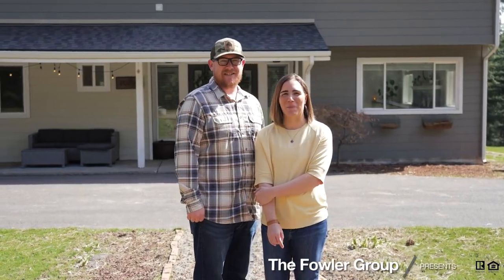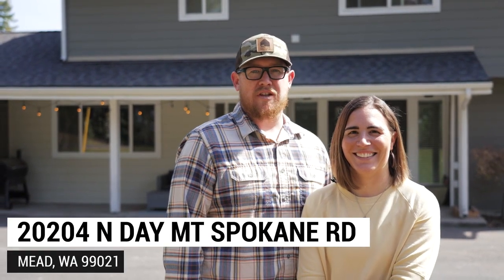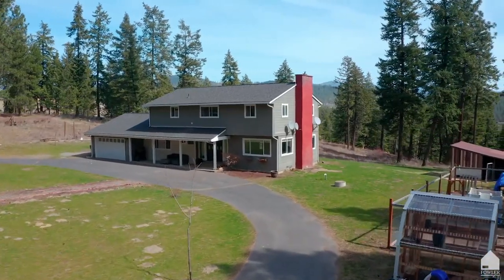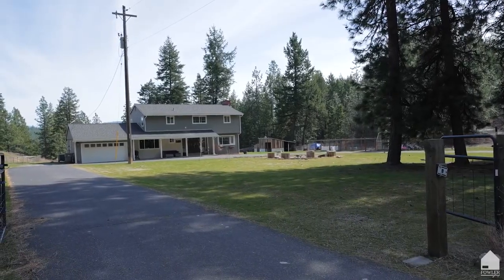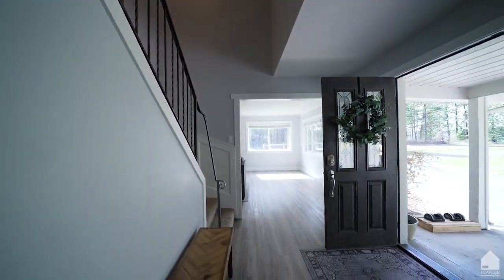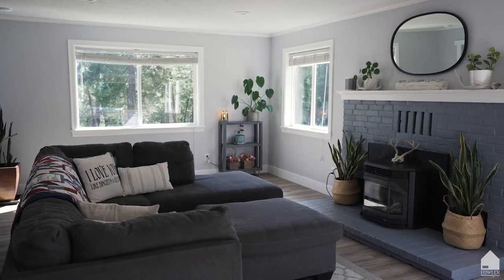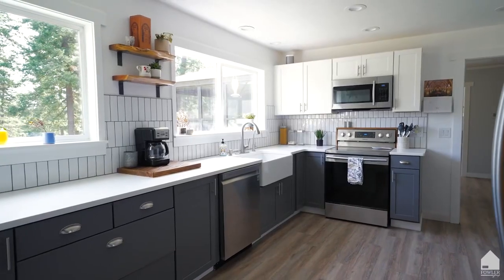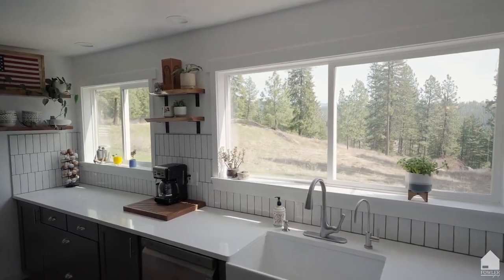SOLD. Greenbluff Farmhouse on Acreage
20204 N Day Mt Spokane Rd Mead, WA 99021

Listed at $524,900. SOLD over $600,000.

These are a few of our favorite things: Green Bluff, Farmhouse and acreage property. And our latest listing has all 3!

Dreaming of that country lifestyle? Then look no further then our latest listing in Greenbluff. This 5 bed/3 bath remodeled farmhouse sits amongst 12 treed acres.

This fully fenced property has a wraparound driveway leading to a charming porch entry. Inside, note the vaulted ceilings in the foyer and updated flooring and trim throughout the space.

The formal living room on the south end of the house is benefited with daylight from all three sides. Enjoy the beautifully updated fireplace centered in the room for those brisk winter mornings. The dining room situated between the living and kitchens . With access to the enclosed back porch, take your dining outside when the weather is right. A beautifully remodeled kitchen with quartz counters, subway tile and farmhouse sink offers the quintessential farmhouse kitchen. Enjoy the scenic views overlooking the backyard

An informal living room offers a secondary living space on the main floor and a half bath right around the corner. 1 bedroom and 1 fully remodeled bathroom complete the main level.

Upstairs, Enjoy the oversized master bedroom with a large walk in closet.  Laundry room and working space, 3 additional bedrooms and 1 fully remodeled bathroom  round out this floor. With 3 additional bedrooms and 1 full bathroom  along with laundry room and working space round out the upstairs.

Heading outside, Enjoy your farmhouse living with a beautiful oversized chicken coop, greenhouse, fenced garden bed, fire pit and treed acreage

Priced to sell. Don’t put your farmhouse dreams on hold.

Listed by The Fowler Group with Professional Realty Services